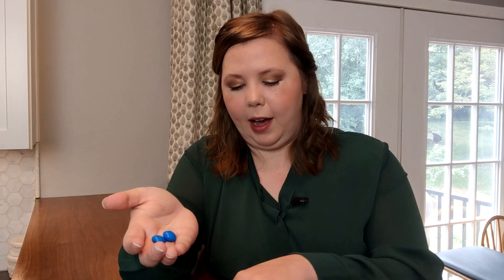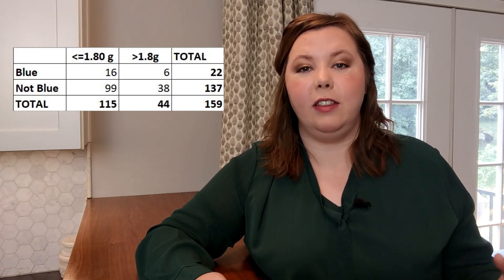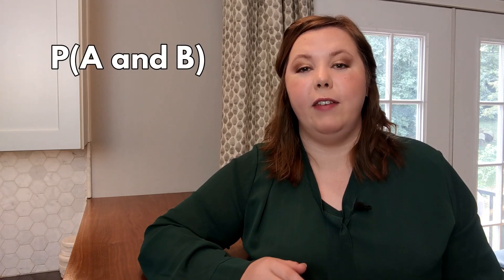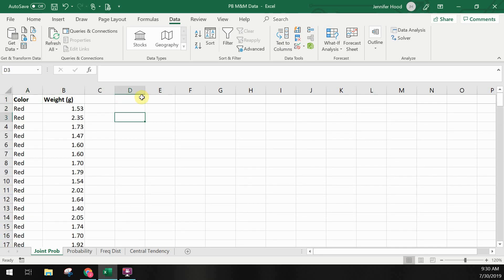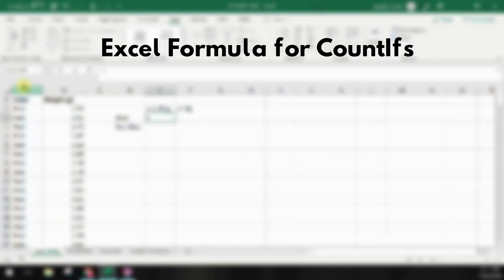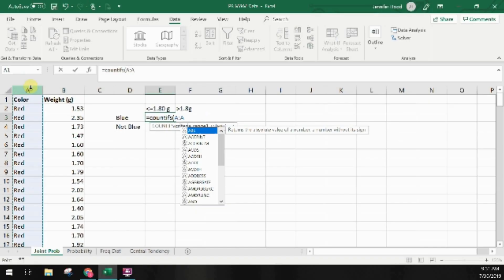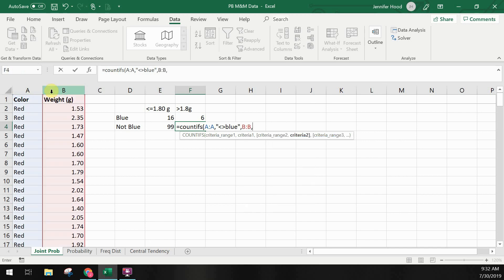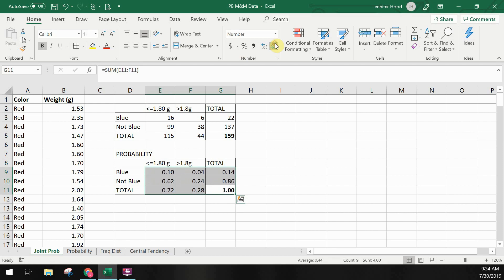Joint Probability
JOINT PROBABILITY // Joint probability tells us the probability that 2 events both occur.

Joint probability can be noted as P(A and B) or P(A∩B)

We’re using a bag of peanut butter m&ms to analyze the joint probability of selecting a blue m&m that weighs more than 1.8g.

What you will learn in this video:
how to calculate joint frequency
how to calculate joint probability